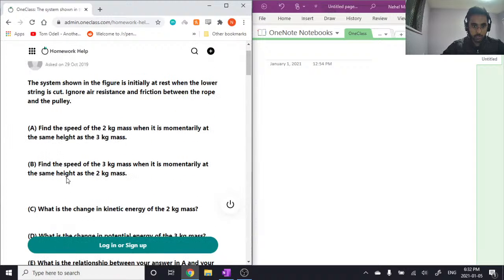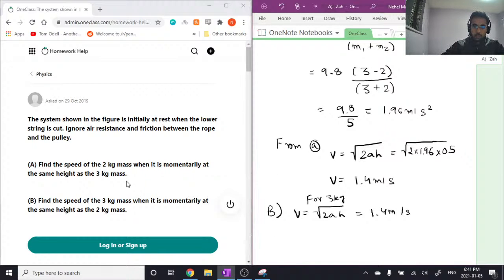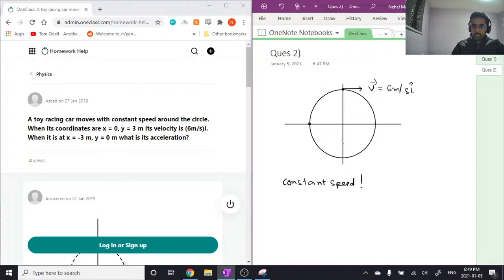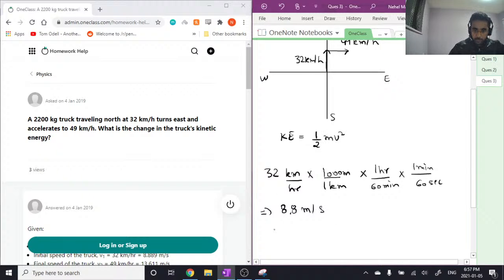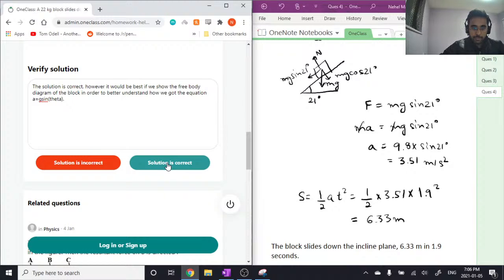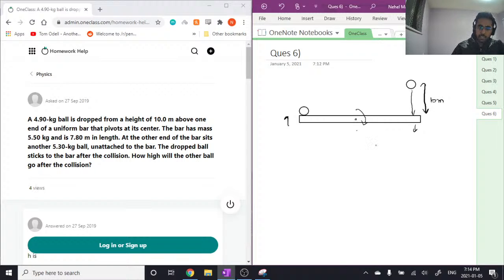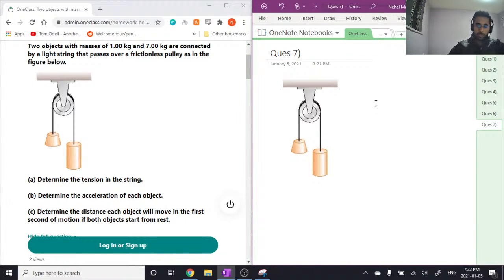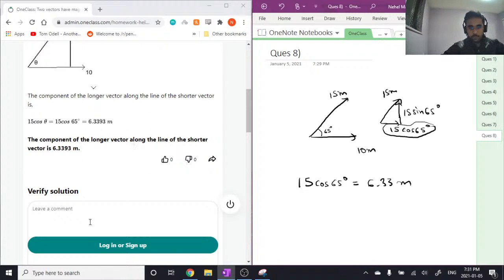Q&A with Nehel - Popular Physics Questions